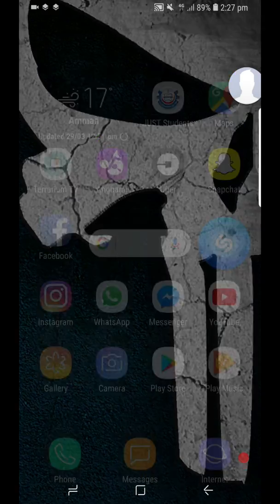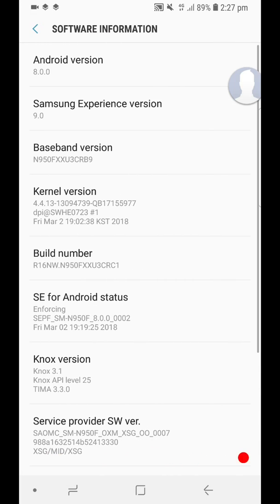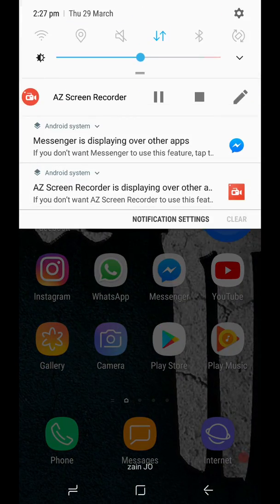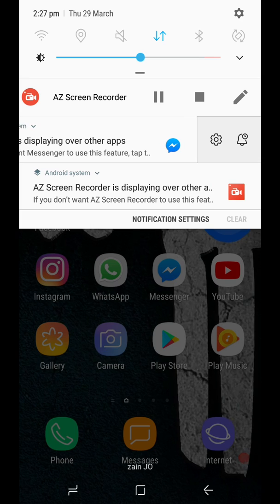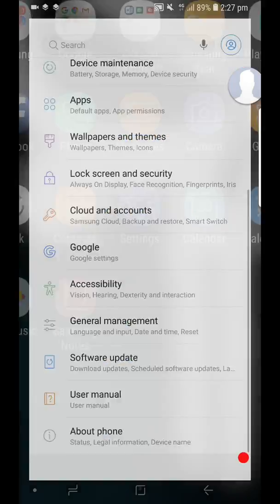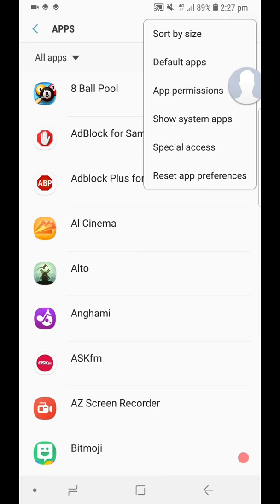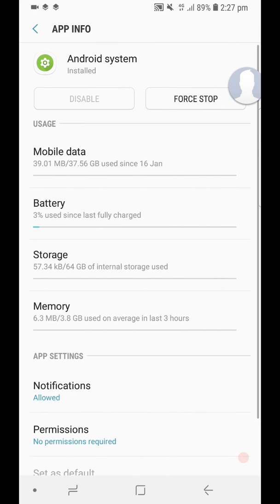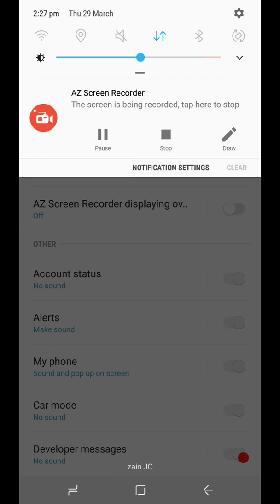Android Oreo ( 8.0.0 ) / Galaxy Note 8 How to disable "is displaying over other apps" notification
Simple steps to solve the problem where you can't disable the "is displaying over other apps" notification from the notification panel.